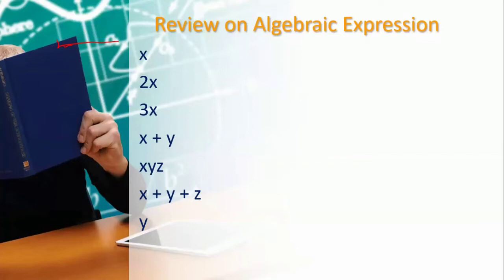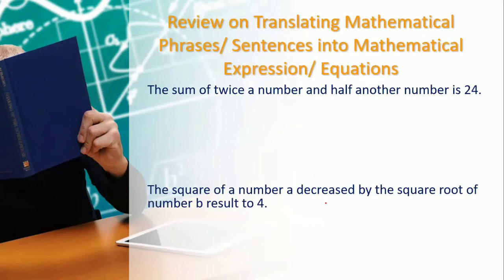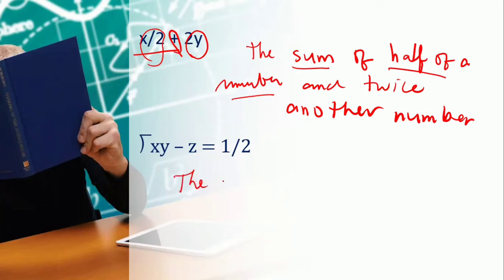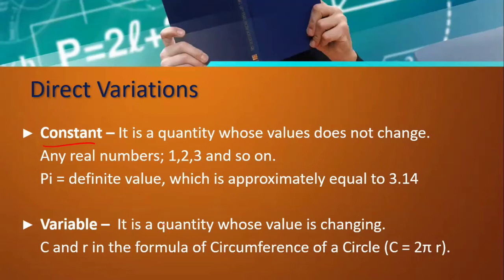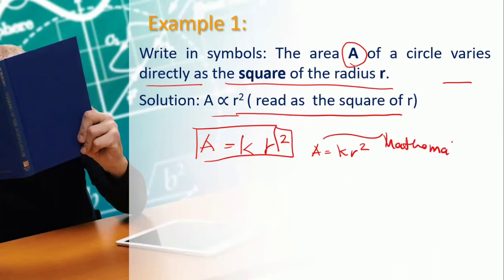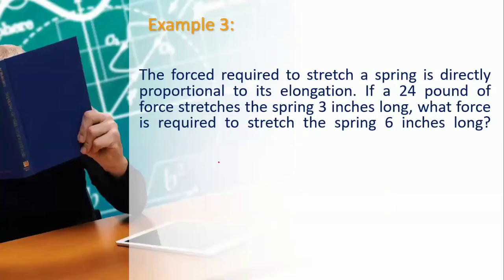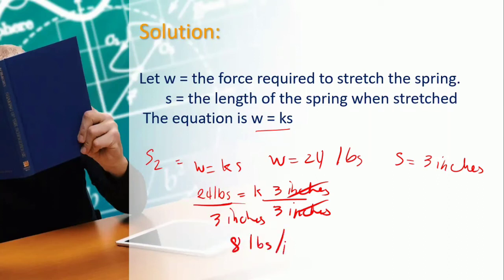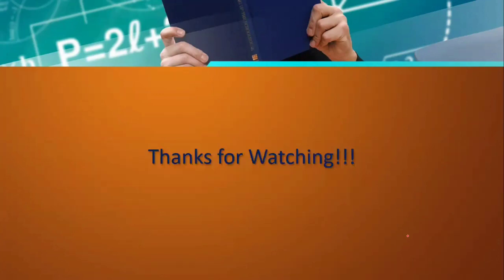MATH 9 DIRECT VARIATIONS | TAGALOG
This Math Vlog also present the previous lesson regarding on how to Transalate Mathematical Phrases or Sentences into Mathematical Expressions or Equations. Hope you learn.